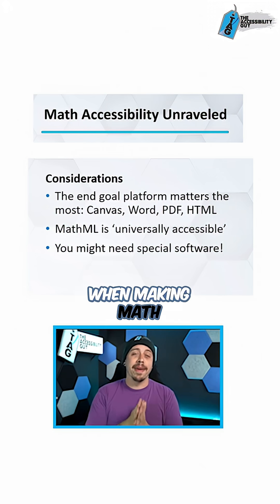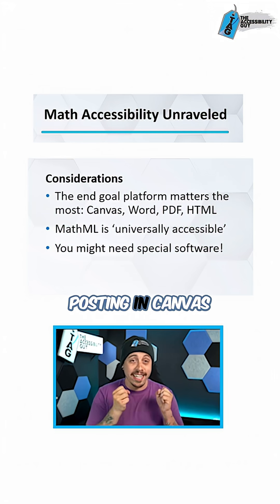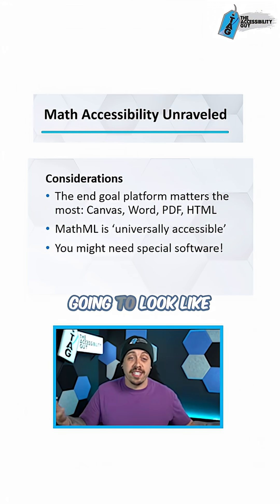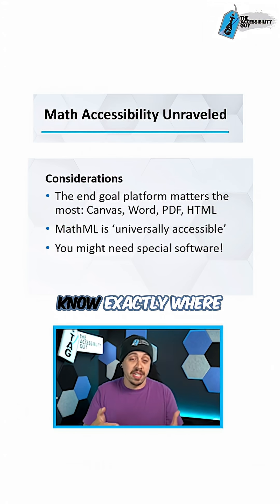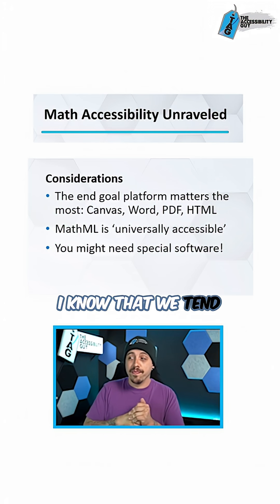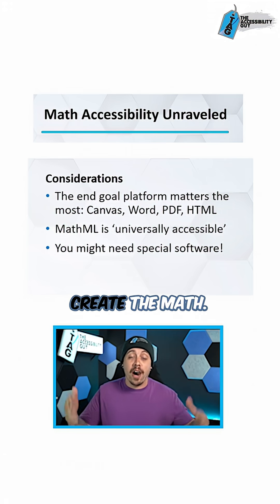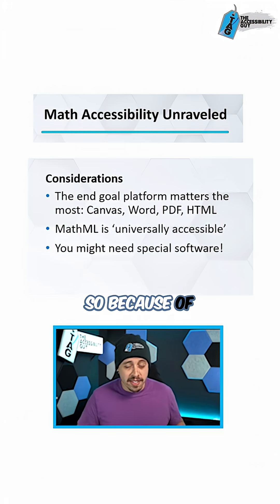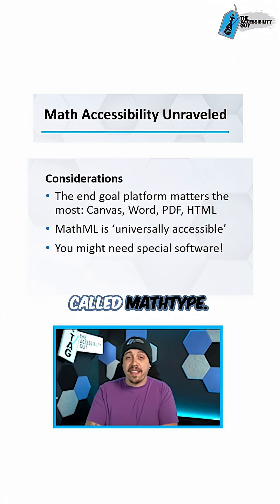Key Considerations for Making Math Accessible | Accessibility Tips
1. The end goal platform matters!
2. MathML is universally accessible.
3. You might need special (paid) software